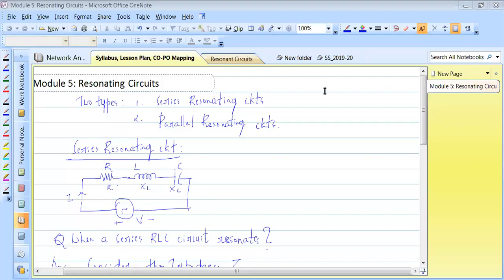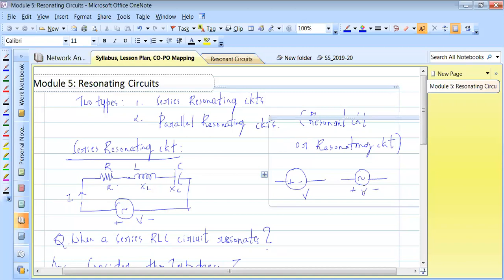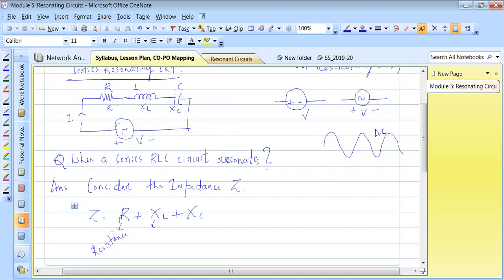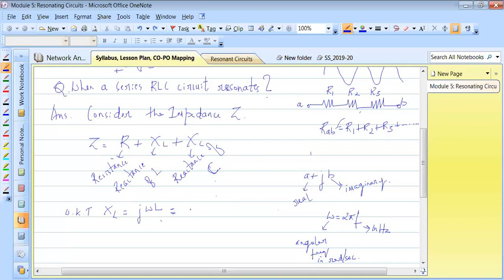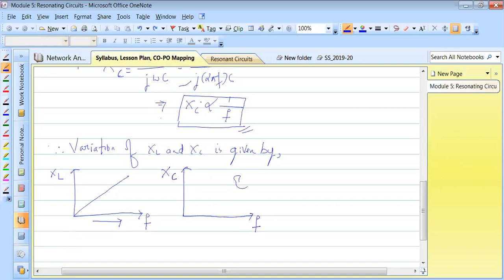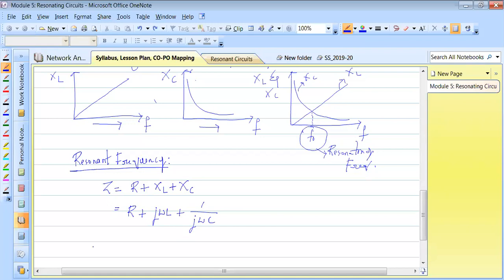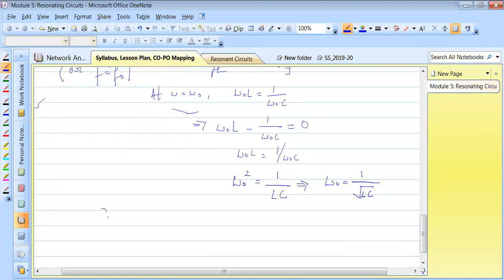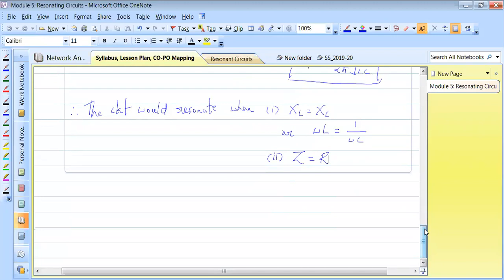Condition for resonance; Resonant Frequency